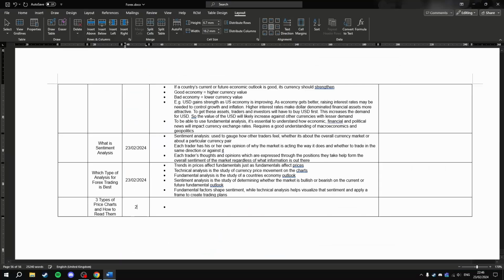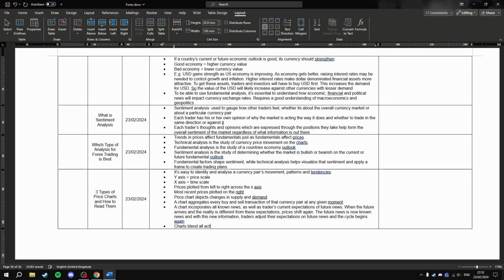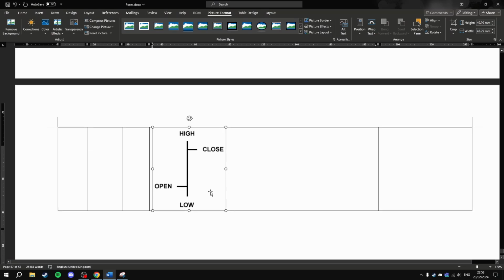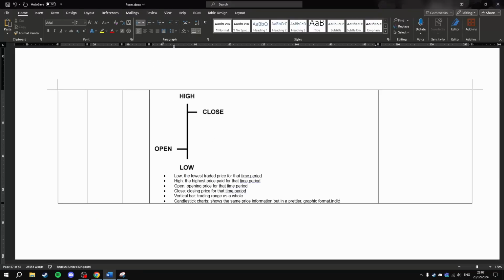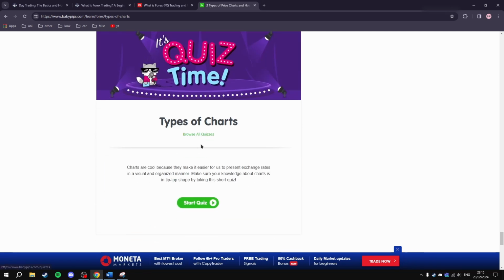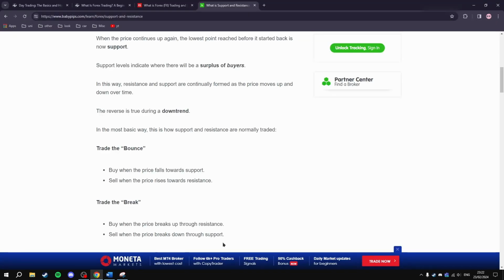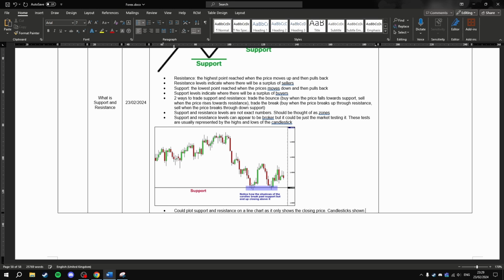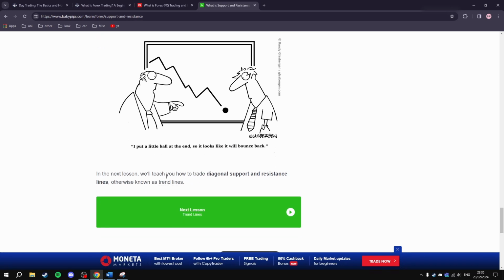Learn To Trade Forex With Me | Ep54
📋 Sources used in this video:
School of Pipsology Kindergarten

📚 Chapters:
0:00 Introduction
0:07 Recap of previous episode
0:27 Yapping about work
48:14 See you next vid :)